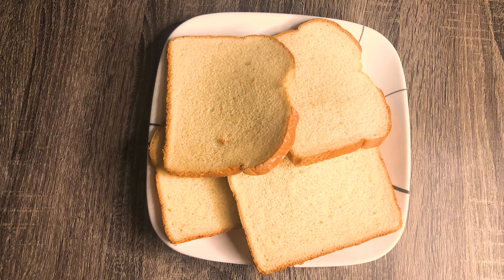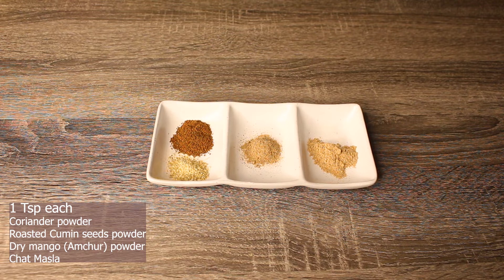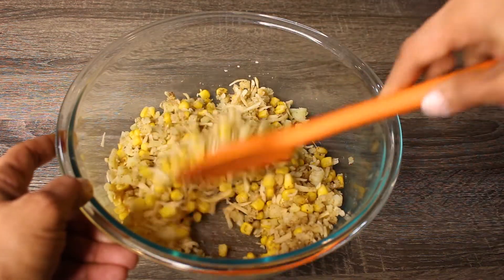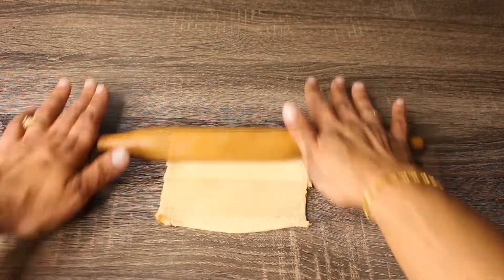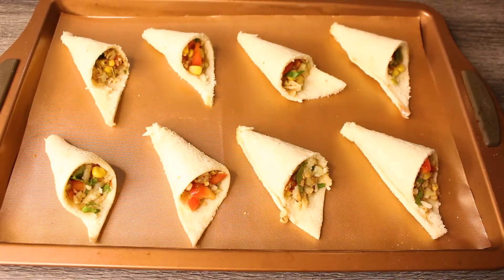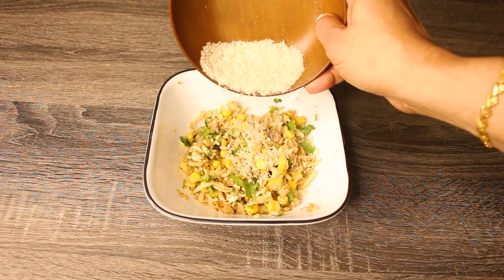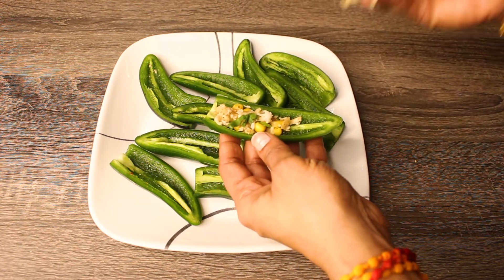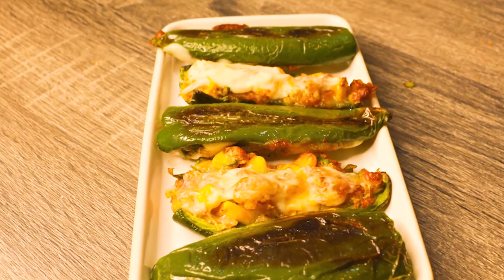Party Snacks under 30 minutes!!! - Super bowl 2021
Crispy Garlic bread cones and Stuffed Jalapenos that can be done under 30 minutes and no cooking needed!!

Ingredients:
Bread slices
Jalapenos
1 cup boiled and grated potatoes
1 cup corn
1 cup bell peppers
1 cup grated mozzarella cheese
1/2 cup coriander leaves
1 tsp crushed red peppers
1 tsp each of coriander powder, roasted cinnamon powder, amchur powder and chat masala
3 tbsp butter
1 garlic clove crushed
1 tsp bread crumbs

First mix all the ingredients in a bowl except bell peppers and crushed red peppers and bread crumbs.  Save half of the mixture in a separate bowl.

Now add bell peppers, crushed red peppers to the remaining stuffing and mix well.
Cut the edges of bread and roll it very thin and cut diagonally.  Then apply water around the edges and make it as a cone shape.  Fill it with the stuffing and coat it with garlic butter and bake at 350 degrees F for 12-15 minutes.  Crispy Garlic cones are ready.

For stuffed Jalapenos
Add the bread crumbs to the saved stuffing.
Deseed the jalapenos by splitting.  Add the stuffing, brush with garlic butter  and bake it at 400 degrees F for 15 minutes.  Then take it out of oven and add thin slices of mozzarella cheese on top and bake for 5 more minutes.  Yummy Stuffed Jalapenos are ready.